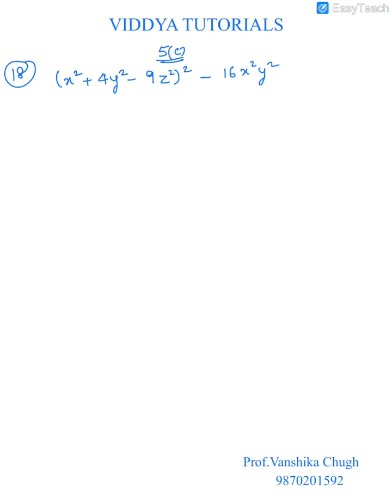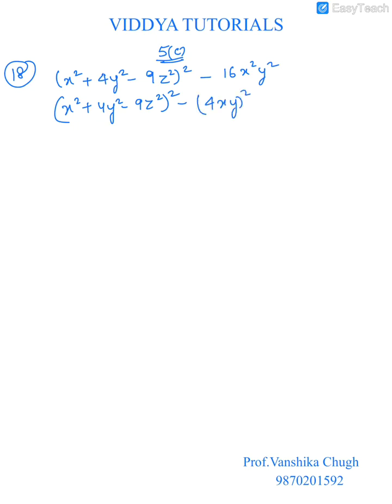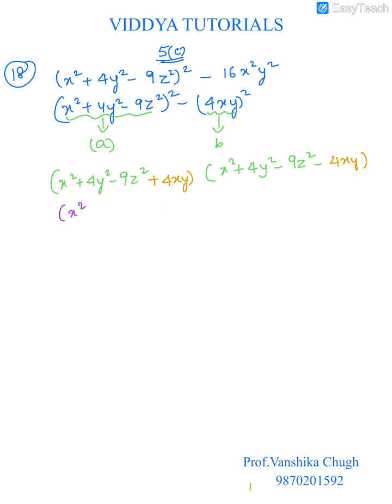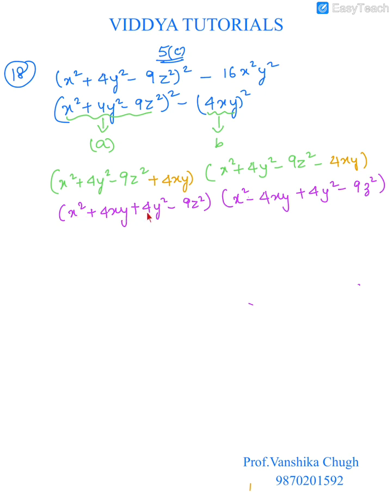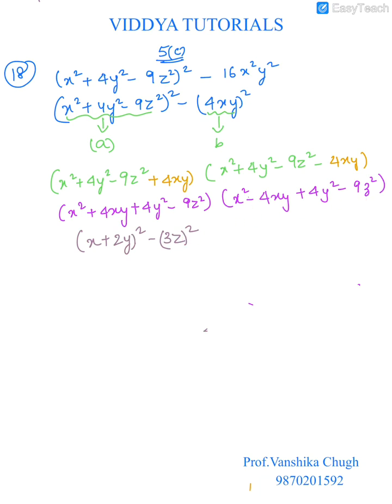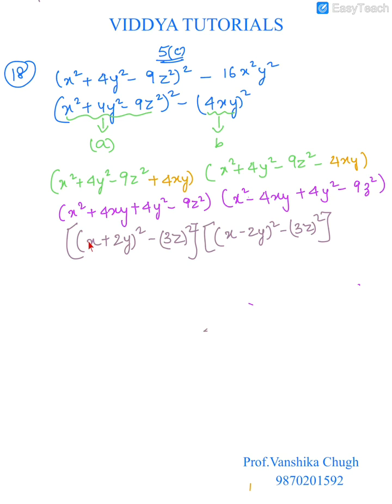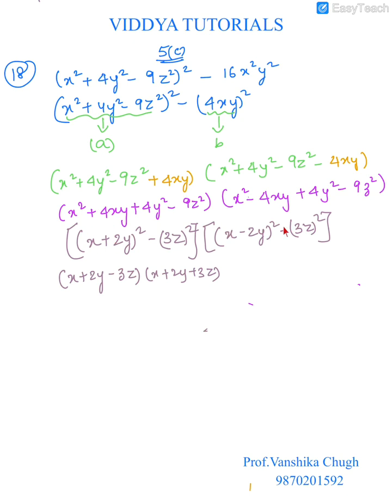Factorisation Std 9 th 5C 18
VIDDYA TUTORIALS